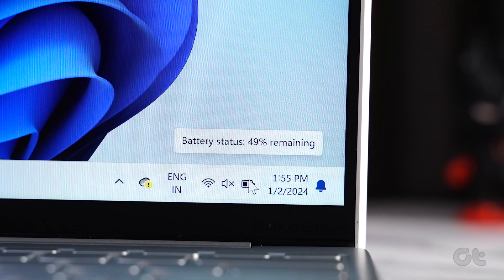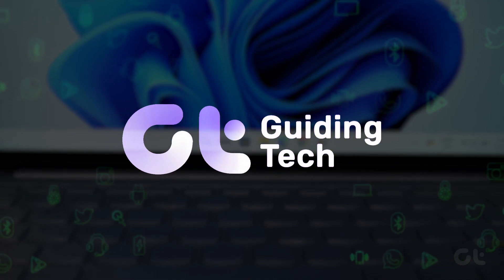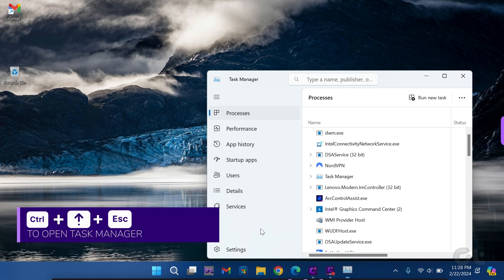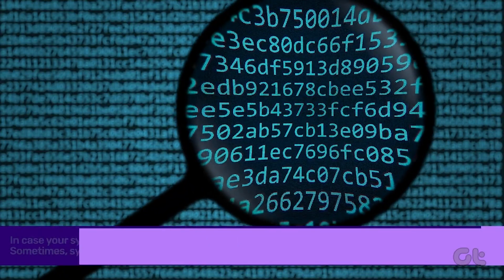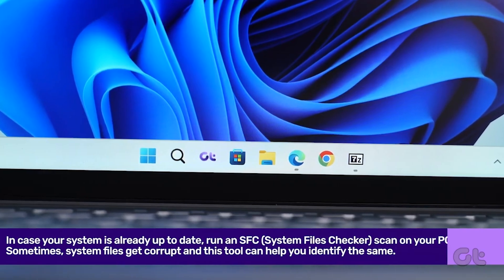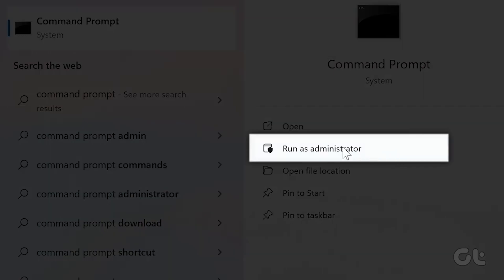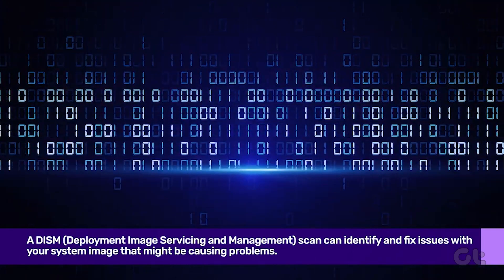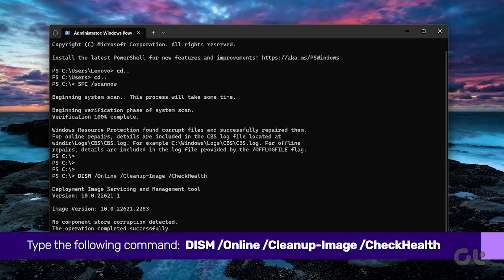How to Fix Quick Settings Not Working on Windows 11 | Why is Quick Settings Not Working?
Struggling to access Quick Settings on your Windows 11 PC or laptop?

In this video, we've outlined potential solutions to address this issue and restore Quick Settings functionality.

Type the command: sfc/scannow and press Enter.
Enter the command: DISM /Online /Cleanup-Image /CheckHealth and press Enter.
Input: DISM /Online /Cleanup-Image /ScanHealth and press Enter.
Type: DISM /Online /Cleanup-Image /RestoreHealth and press Enter.

00:00 - Intro
00:07 - Restart Windows Explorer
00:30 - Run an SFC Scan
01:00 - DISM Tool
01:17 - Outro